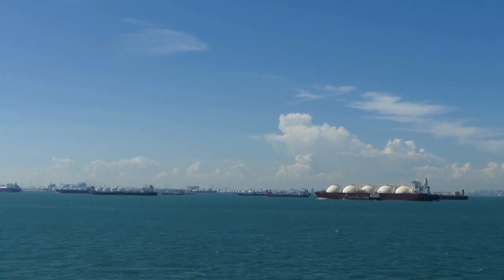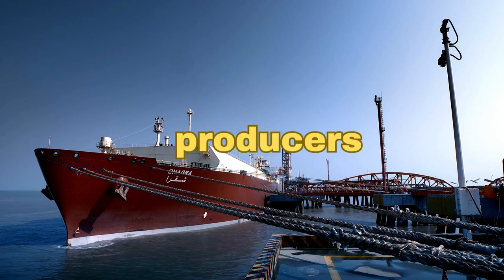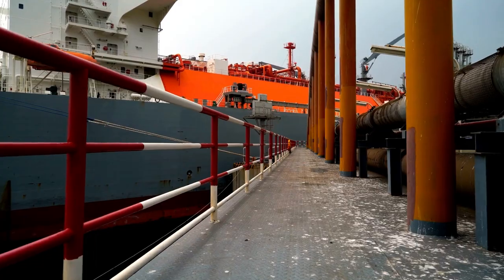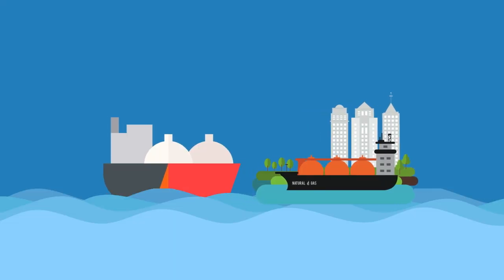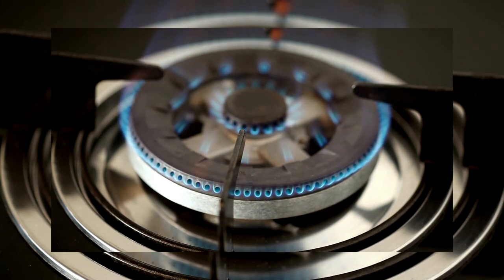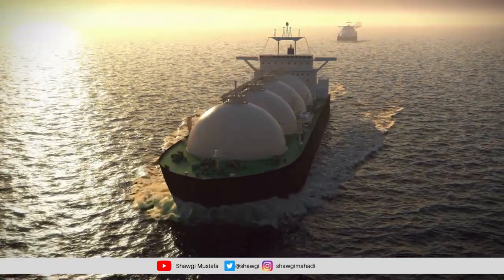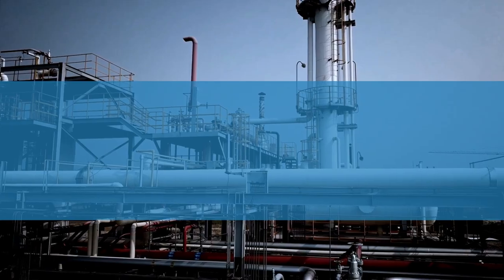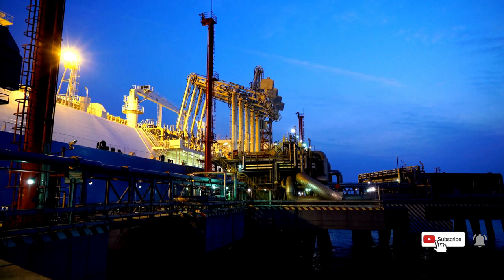From Natural Gas to Liquid: How LNG Vessels are Changing the Gas Industry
In this video, we explore how LNG vessels are helping to expand the global gas industry by making it easier and more efficient to transport liquefied natural gas across the world's oceans. From the process of liquefaction to offloading and regasification, we take a closer look at how these massive ships are transforming the way gas is moved from producers to consumers. We also discuss the major players in the LNG industry, including Qatar, Australia, and the United States, and how smaller producers are able to reach new markets thanks to the affordability and accessibility of LNG transport. If you're interested in learning more about this fascinating aspect of the energy industry, be sure to watch our video on how LNG vessels are revolutionizing the gas industry.